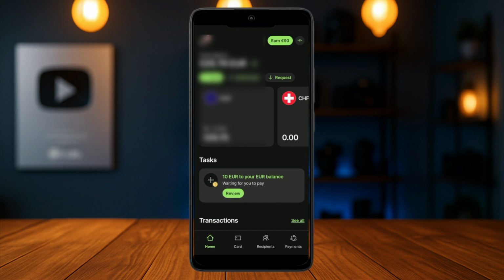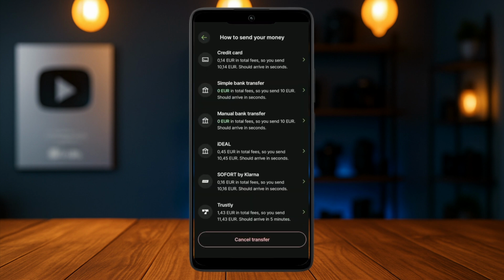How to cancel a transfer in Wise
In today’s video, I’ll show you how to cancel a transfer in Wise. Whether you’ve made a payment by mistake or simply need to stop a transaction, this step-by-step guide will help you handle it easily.

It’s important to know that only pending transfers can be cancelled. If a transfer has already been completed, it cannot be reversed or cancelled through Wise. Always double-check the transfer status before attempting to cancel.

To cancel a transfer, head over to the Tasks section in your Wise app. Here, you’ll see a list of transfers that may require your review or are still pending. Tap on the Review button next to the transfer you want to cancel.

Once you tap Review, you’ll see the Cancel Transfer option at the bottom. Simply tap Cancel, and your pending transfer will be immediately stopped. This ensures that your money stays safe and prevents unintended transfers.

That’s all there is to cancelling a transfer in Wise.